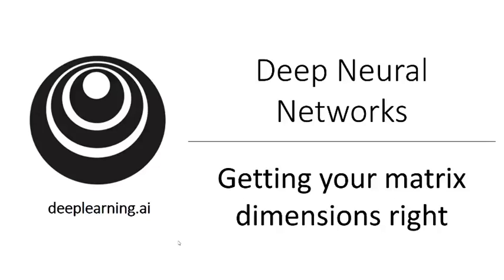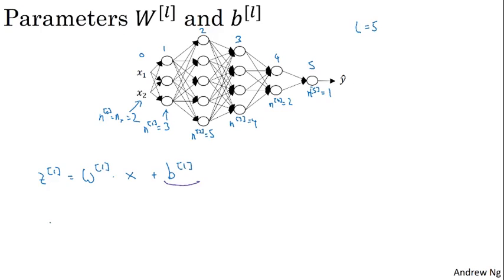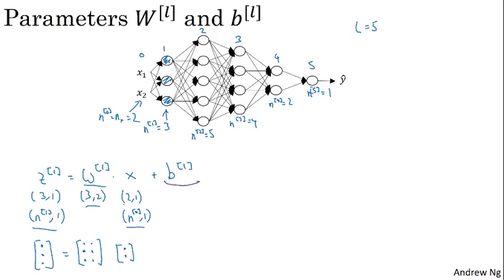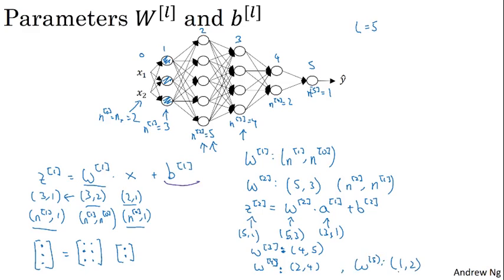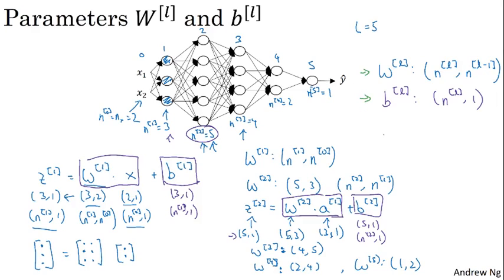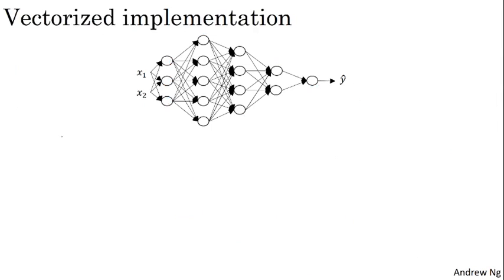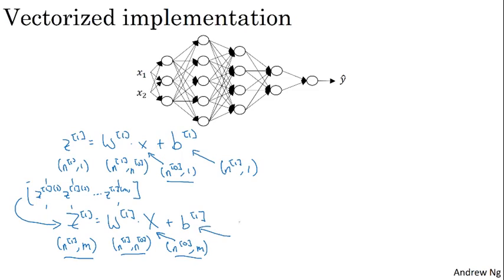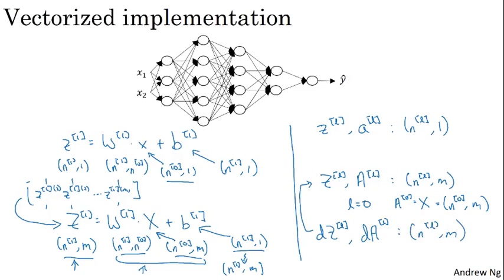Getting your matrix dimensions right